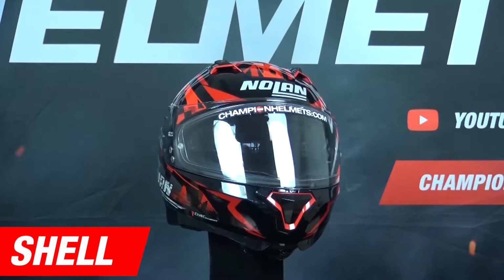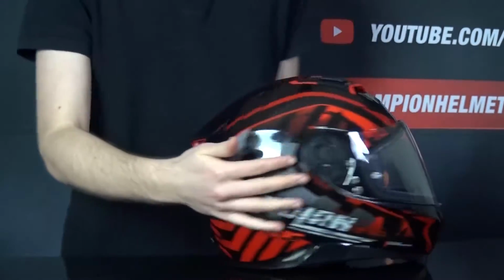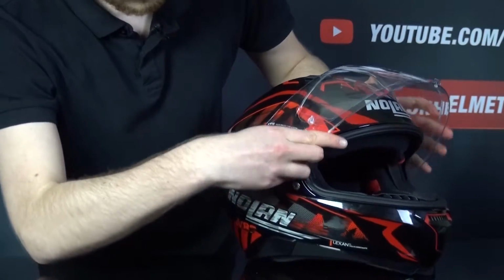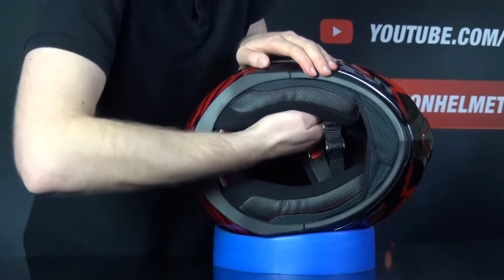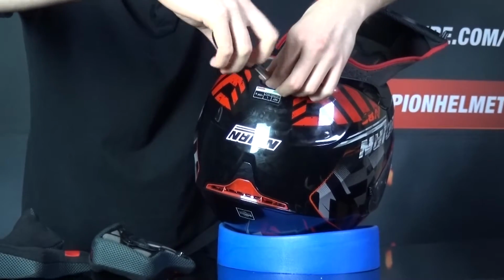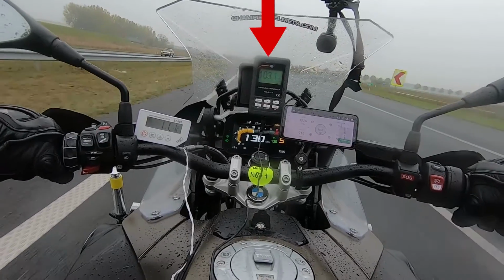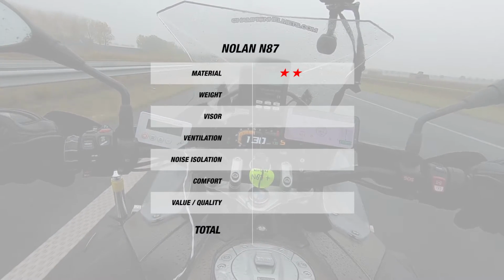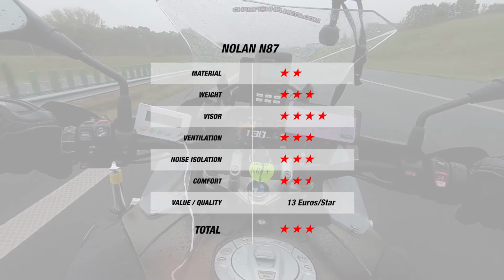Nolan N87 Review and Road Test - ChampionHelmets.com